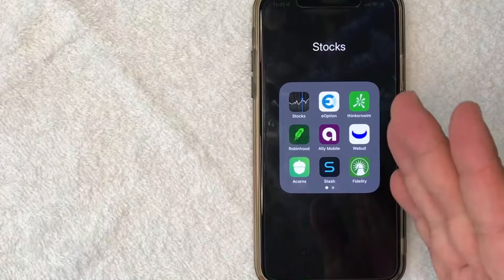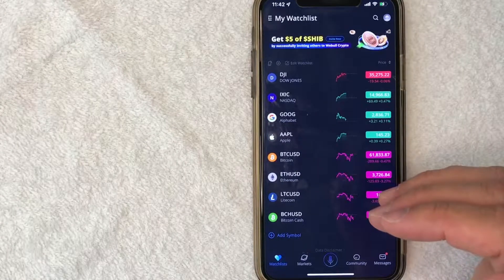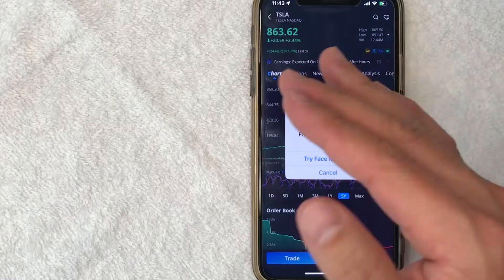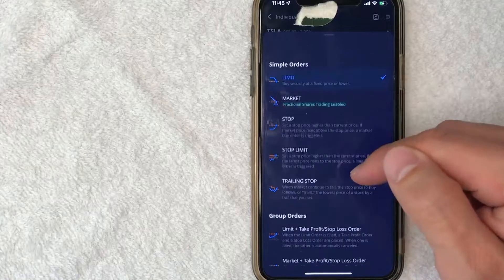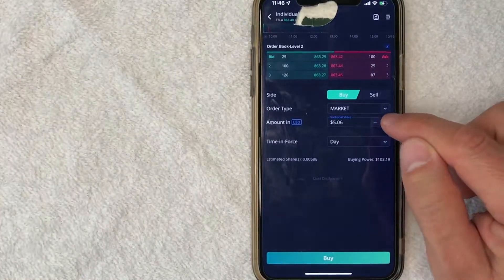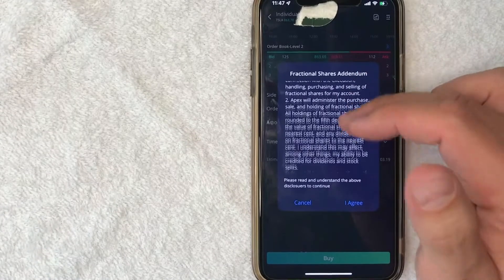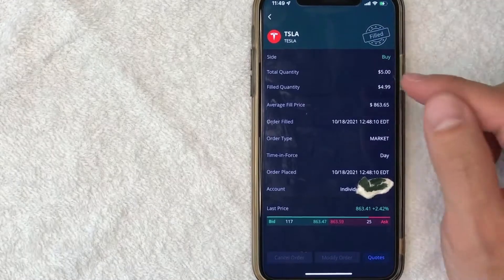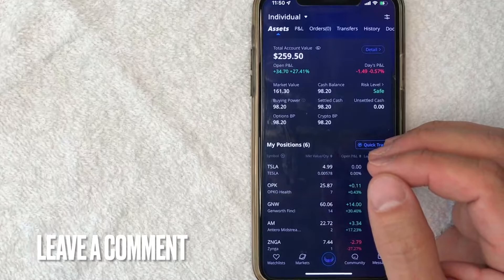🔴 How To Buy Stock On Webull Trading App 🔴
Webull Financial LLC, commonly known as Webull, is a financial services company that was established in 2017, with headquarters on Wall Street in New York City.Being mobile-first, Webull offers commission-free trading of stocks, ETFs and options.

Webull is a member of SIPC and a registered brokerage dealer with the Securities and Exchange Commission. Additionally Webull is a member of the Financial Industry Regulatory Authority, the NYSE, and NASDAQ.

By the end of August 2020, its total registered users exceeded 11 million. In November 2020, Webull began supporting cryptocurrency transactions.

On January 28, 2021, Webull halted buy orders for stocks affected by the GameStop short squeeze, and soon thereafter allowed orders to continue.